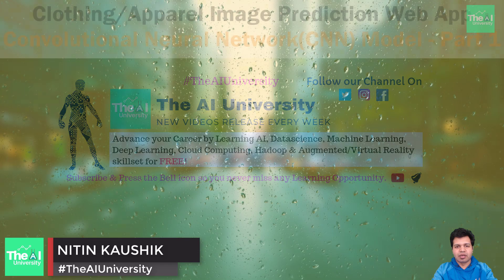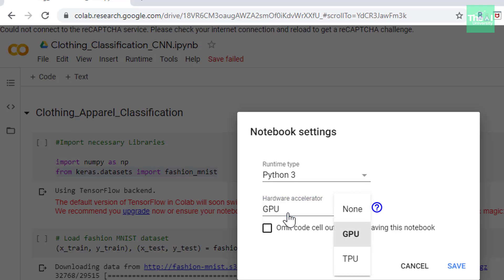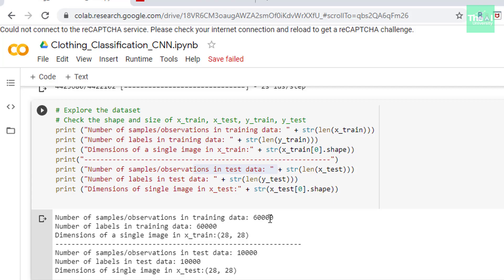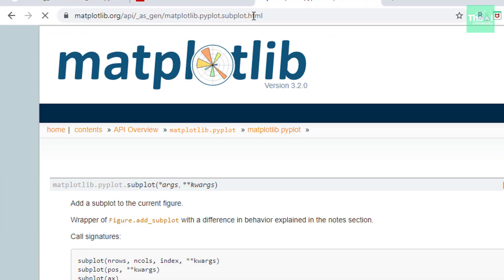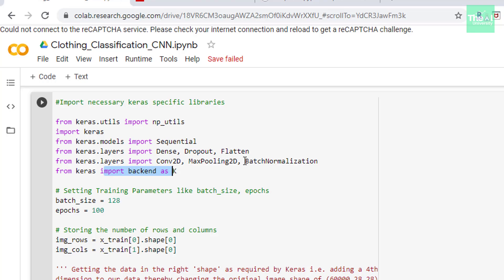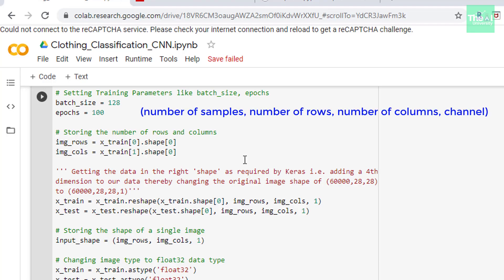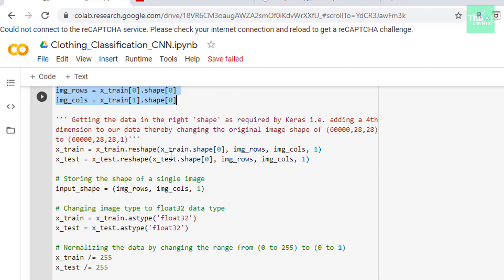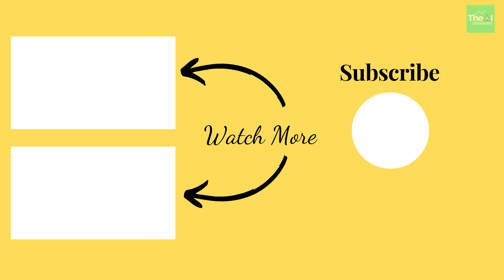Build Clothing Image Prediction CNN Web App | CNN Model Part-1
This video "Build Clothing Image Prediction CNN Web App | CNN Model Part-1" explains how to build Convolutional Neural Network(CNN) for Fashion MNIST project which is an Image Recognition Clothing Prediction Web App which we are going to build using Convolutional Neural Network and Flask App. This is a complete project tutorial series where we are going to learn how to train the CNN model on Fashion MNIST greyscale Image dataset and build a corresponding Flask based web app to show the Image predictions in terms of Fashion Tags. This series is for beginner to expert level individuals where you are going to learn everything from scratch.

1. Kindle 6" Display, 4GB, Wifi
2. Introduction to Machine Learning with Python
3. Machine Learning: The Absolute Beginner’s Guide to Learn and Understand Machine Learning From Beginners, Intermediate, Advanced, To Expert Concepts
4. Python Machine Learning: Machine Learning and Deep Learning with Python, scikit-learn, and TensorFlow 2
5. Hands-On Machine Learning with Scikit-Learn and TensorFlow
6. Pattern Recognition and Machine Learning
7. Deep Learning with Python
8. Deep Learning(Adaptive Computation and Machine Learning series)
9. Machine Learning: A Probabilistic Perspective
10. Applied Artificial Intelligence
11. Life3.0